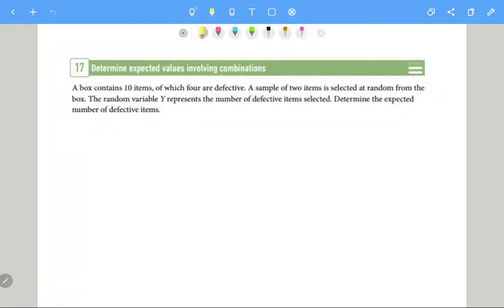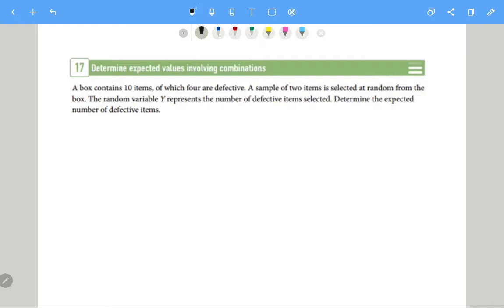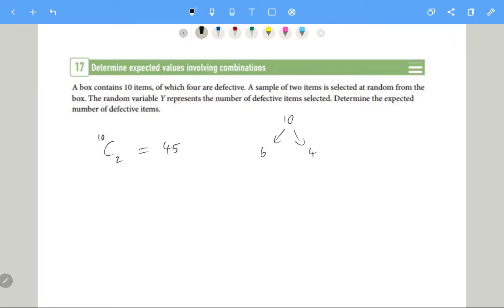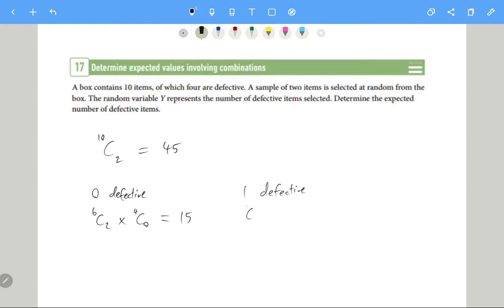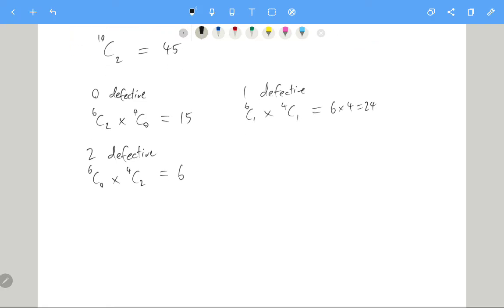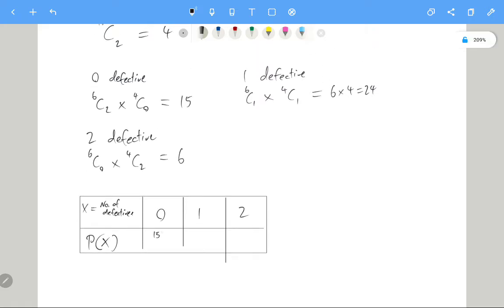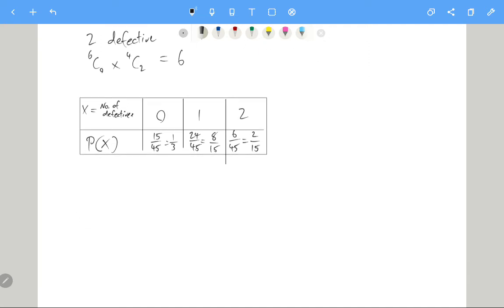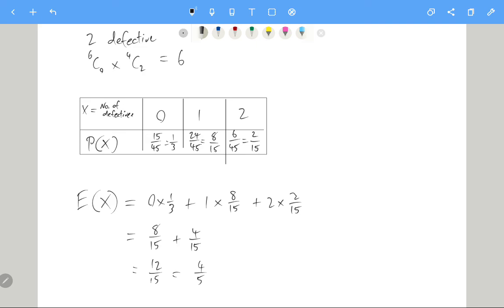Applications of Mean & Variance 3